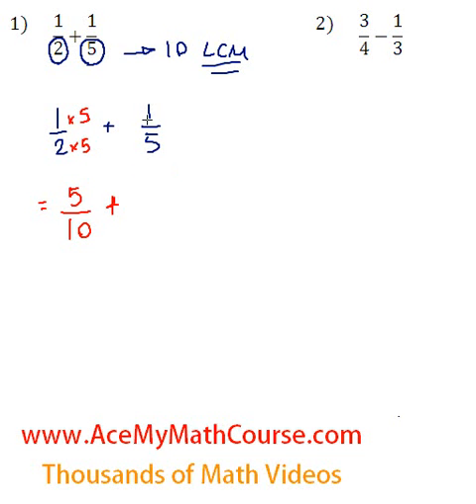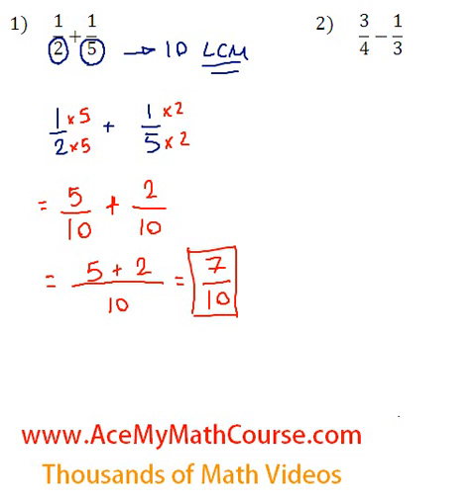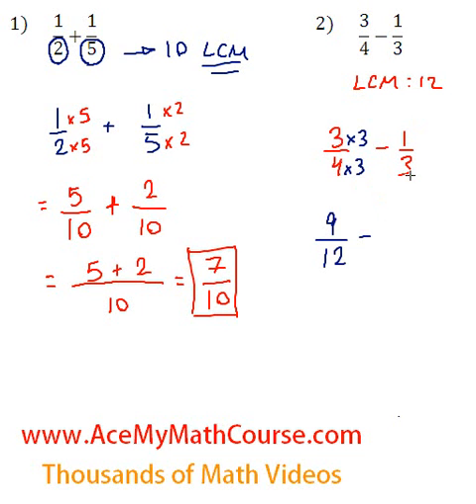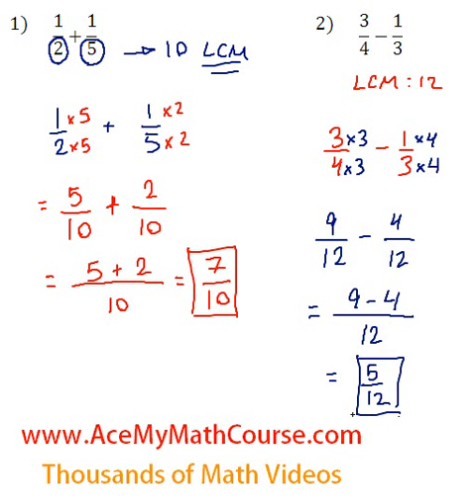Basic Algebra Review - Fraction Addition & Subtraction #1-2